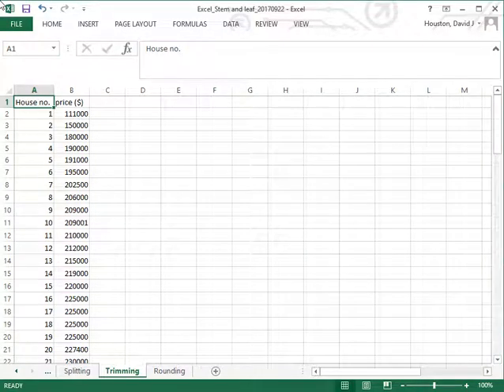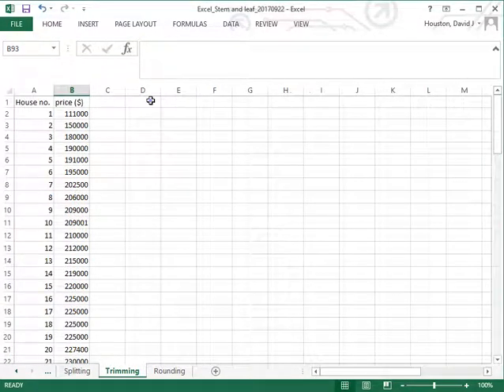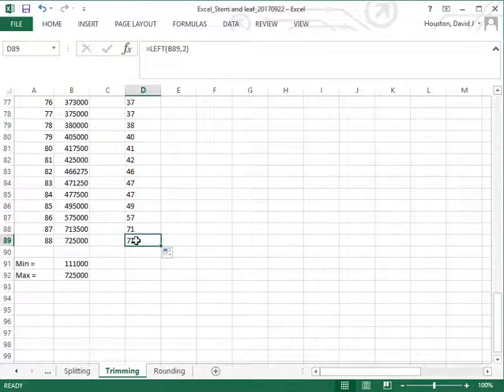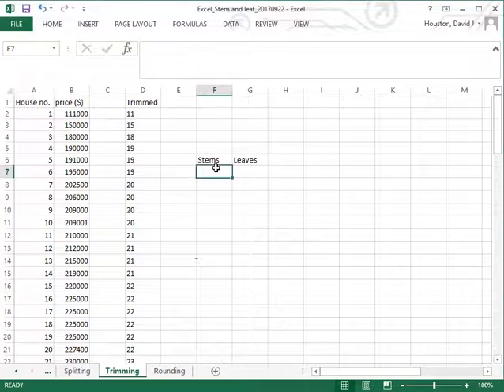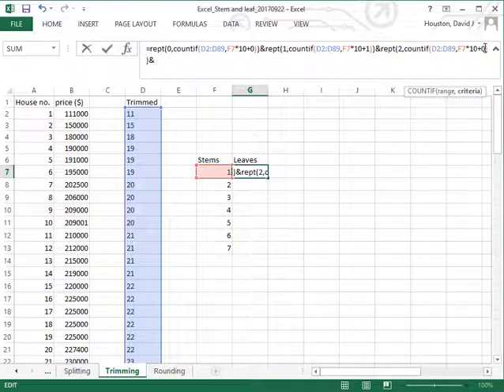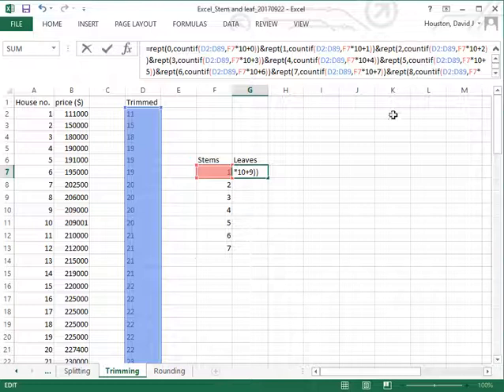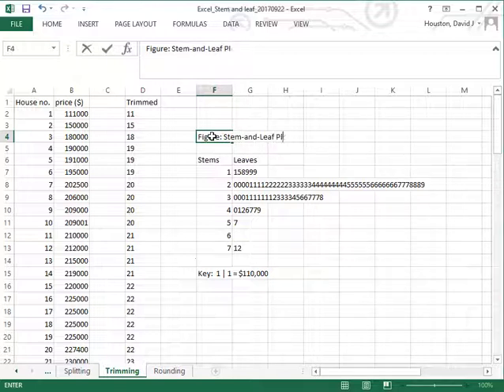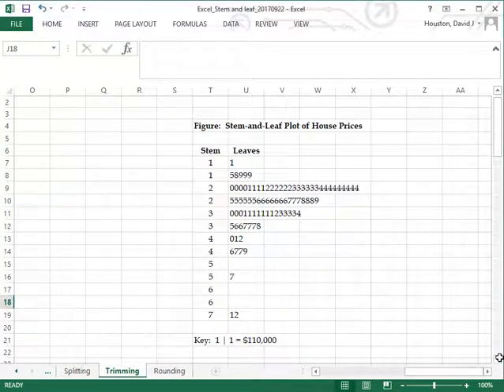Excel Tutorial: Stem-and-leaf plot #4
Demonstrates how to trim a stem-and-leaf plot.